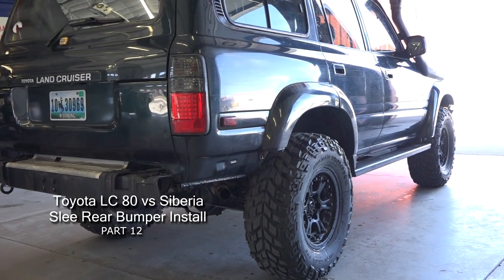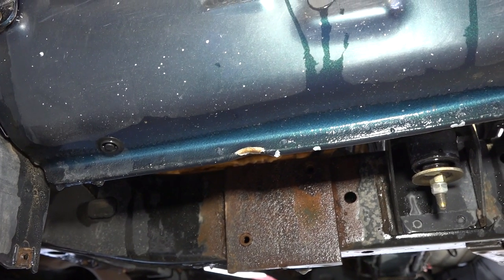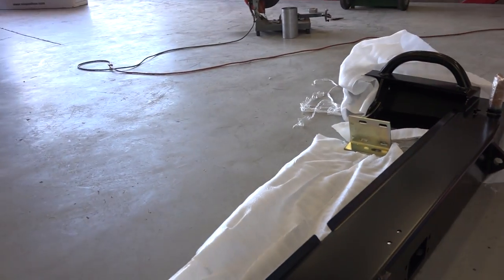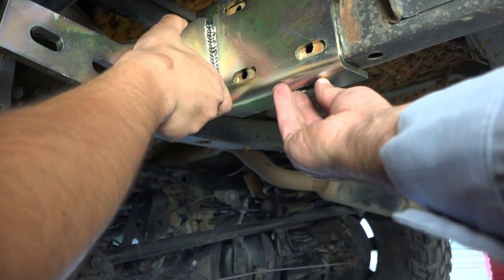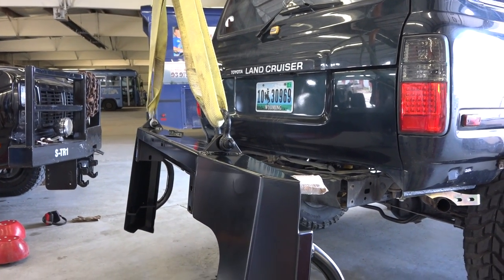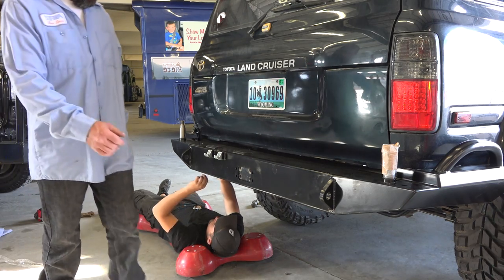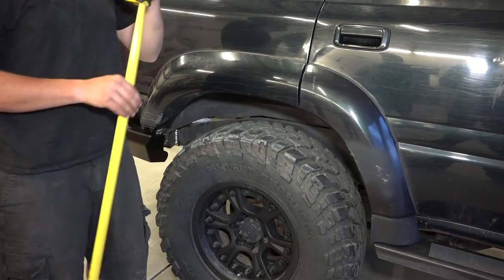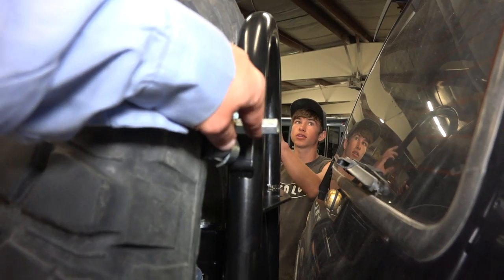Toyota Land Cruiser vs Siberia: Slee Off Road Rear Bumper Install Part 12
Continuing our expedition preparation. In this segment Mitch and I installed Slee OffRoad rear bumper.

Series of videos describing our preparations for the expedition through Siberia. Our plan is to drive from State of Wyoming to California where Land Cruiser will be put on the ship and sent to Vladivostok, Russia, from there we plan to drive throughout Siberia and on to Moscow.

Funds in the form of Bitcoin can be sent to the following address:
19msadn4z9rSADAWL3X73hvd5wBsRwMCoN